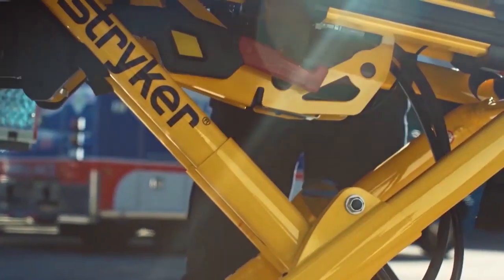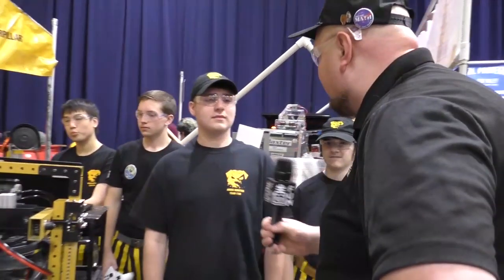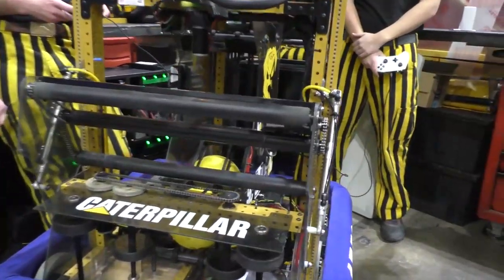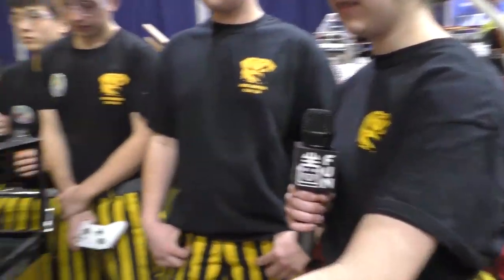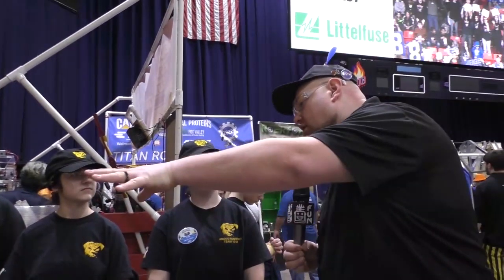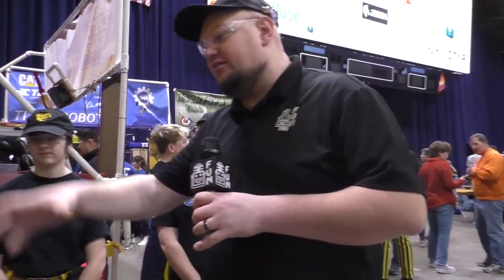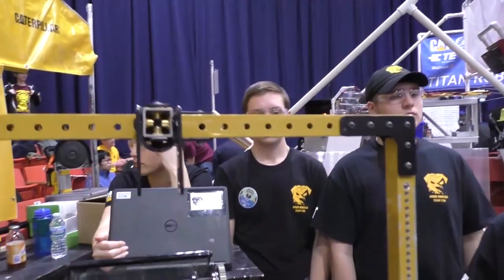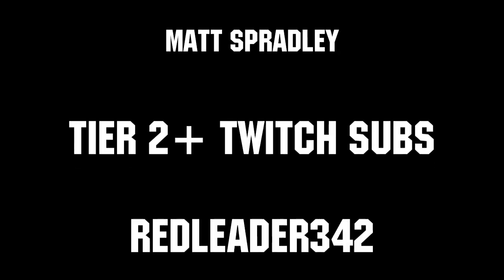Infinite Recharge Behind the Bumpers - FRC 1756 Argos - First Updates Now